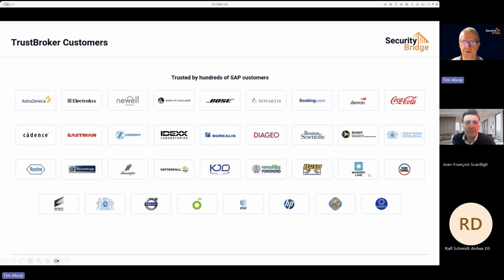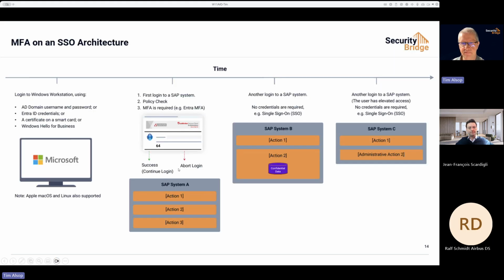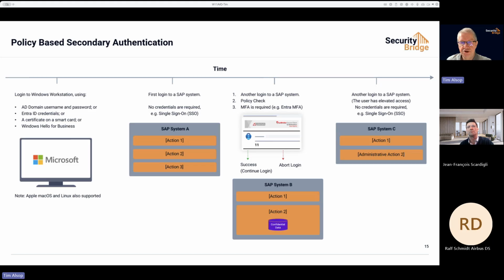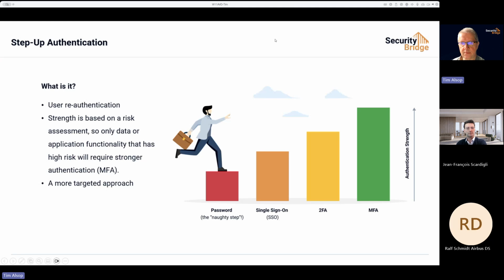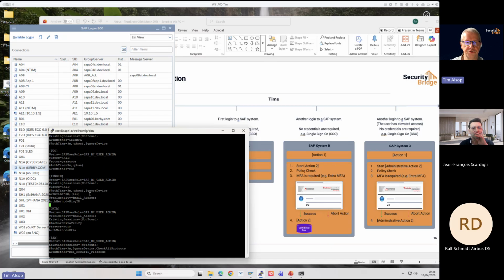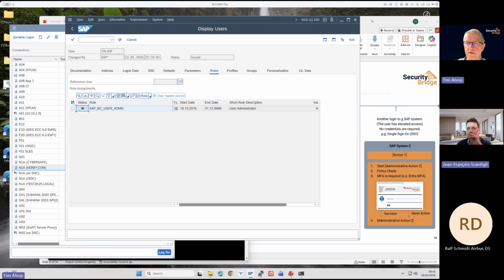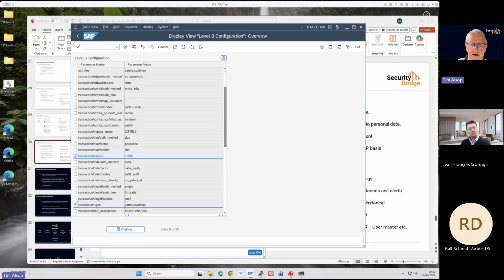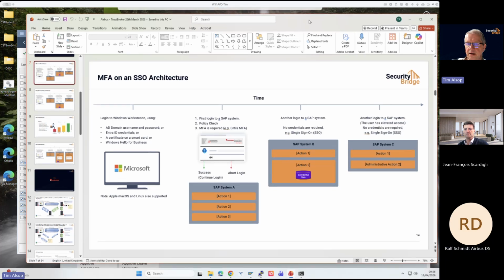Presentation demo by SecurityBridge about new approach to SSO and Policy Based MFA after acquisition